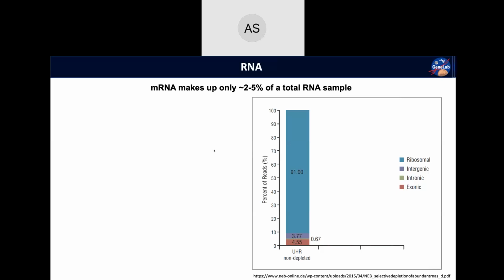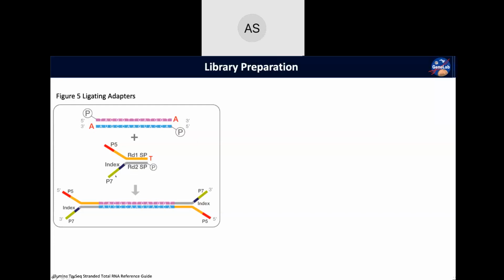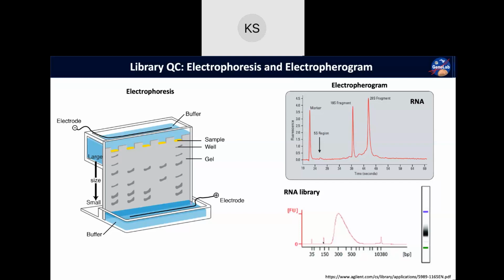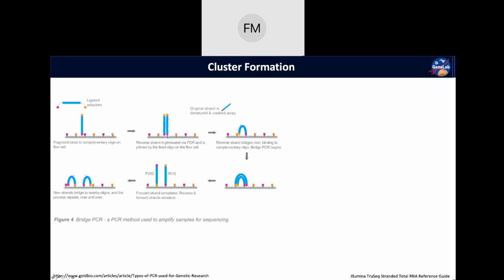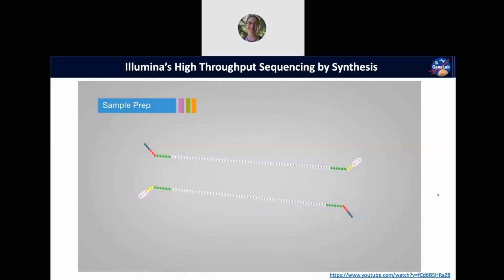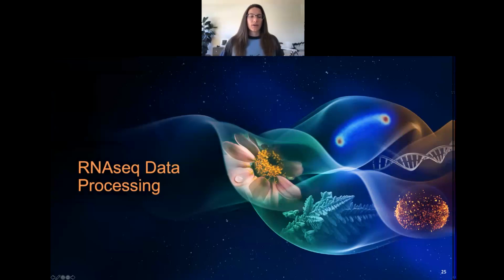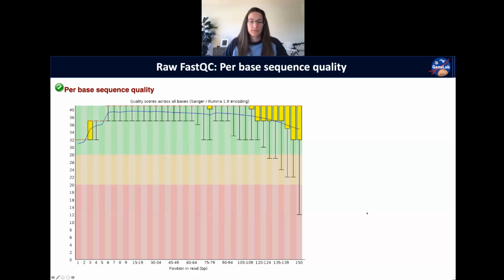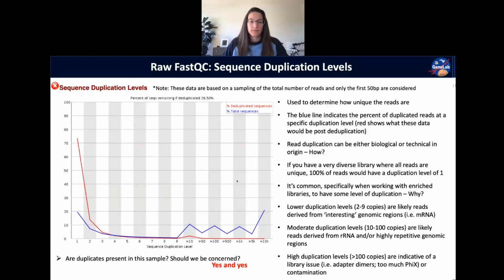GL4U: RNAseq Bootcamp June 2021 Pilot Day2 Part 3 of 3